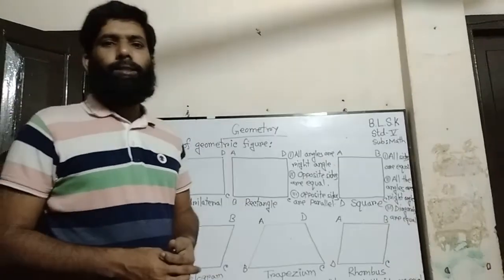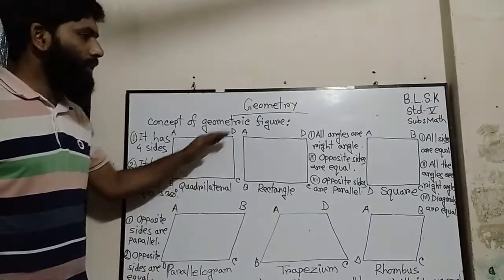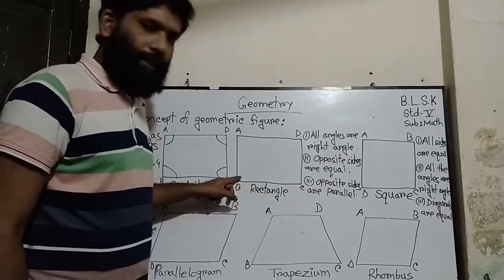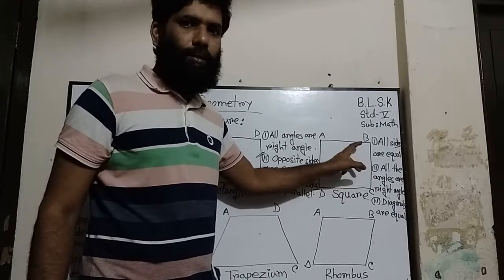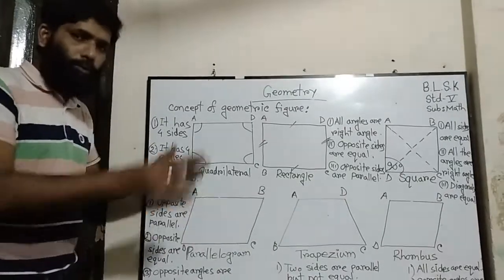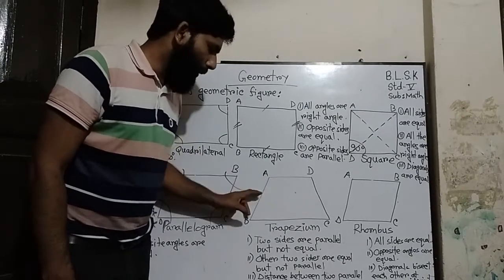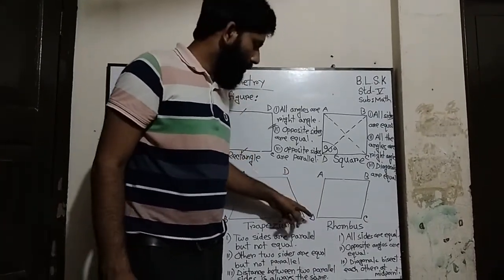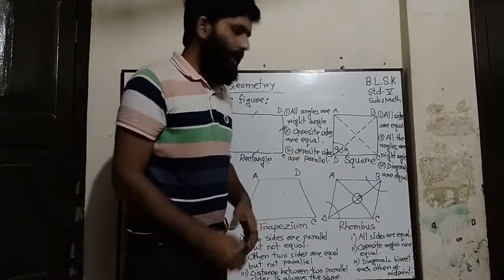Std- V Subject- Mathematics Topic- Geometry